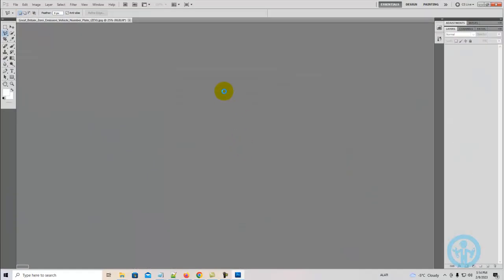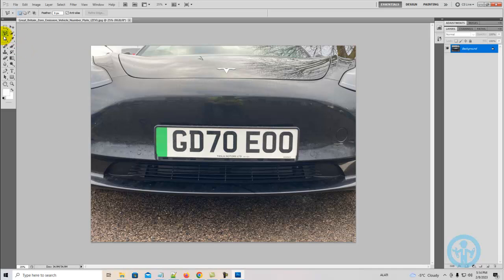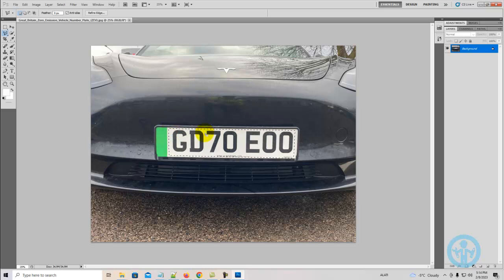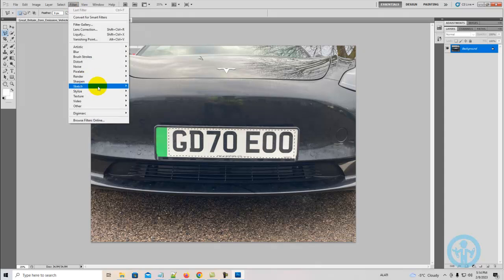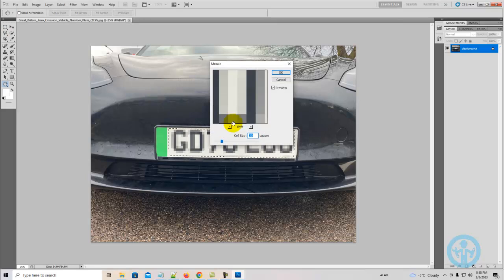How to Blur and Hide License Plates in Photoshop | Tutorial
Welcome to our comprehensive tutorial on how to blur and hide license plates using Photoshop! Protecting privacy is crucial, especially when sharing or publishing photos online. Whether you're a photographer, a blogger, or simply a concerned individual, this step-by-step guide will equip you with the necessary skills to safeguard sensitive information by blurring and concealing license plates in your images.

In this tutorial, we'll walk you through the process of blurring license plates, making them unrecognizable, and preserving the anonymity of individuals and their vehicles. You don't need to be a Photoshop expert to follow along—we'll cover the techniques in a beginner-friendly manner, ensuring that anyone can achieve professional-looking results.

Here's a breakdown of what you'll learn:

    Introduction and Importance of License Plate Blurring: Understand the significance of protecting license plate information and the potential risks associated with leaving them unaltered in your photos.

    Opening and Preparing Your Image: Learn how to open your image in Photoshop, navigate the interface, and make necessary adjustments for optimal editing.

    Selecting the License Plate: Discover various selection tools and techniques to precisely isolate the license plate area.

    Applying Gaussian Blur: Master the art of blurring the license plate using the Gaussian Blur filter, ensuring a natural and seamless effect.

    Concealing the License Plate: Explore different methods to effectively hide the license plate while maintaining the overall aesthetics of the image.

    Refining the Edges: Enhance the blend between the blurred license plate and its surroundings by refining the edges, ensuring a realistic and polished appearance.

    Saving and Exporting: Understand the appropriate file formats and settings for saving your edited image, preserving the integrity of your work.

By the end of this tutorial, you'll have gained the skills needed to confidently and accurately blur and hide license plates in Photoshop. Your images will not only comply with privacy regulations but also maintain their visual appeal. So, let's get started and ensure the protection of personal information in our digital world!